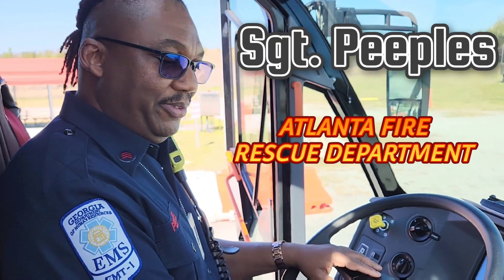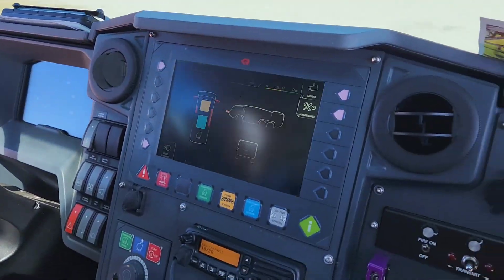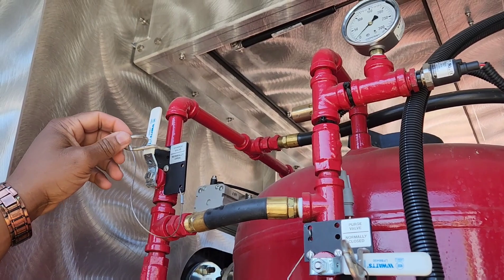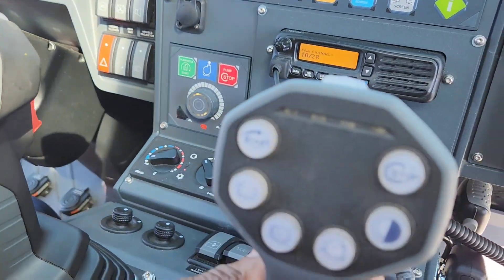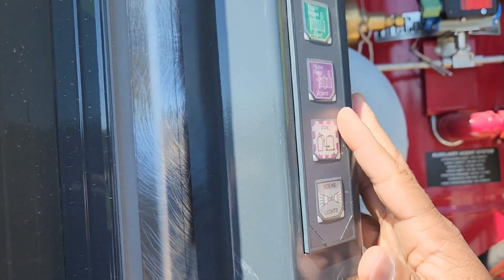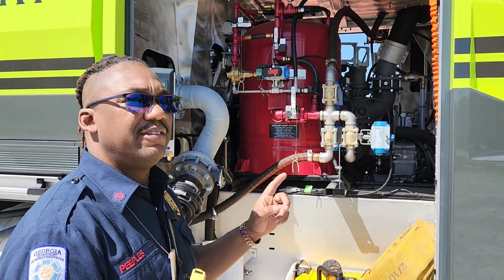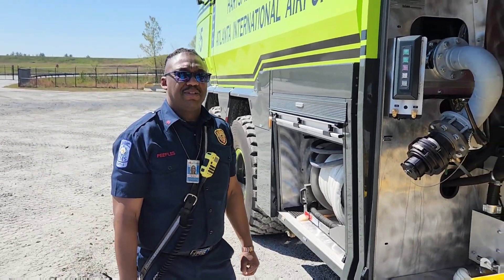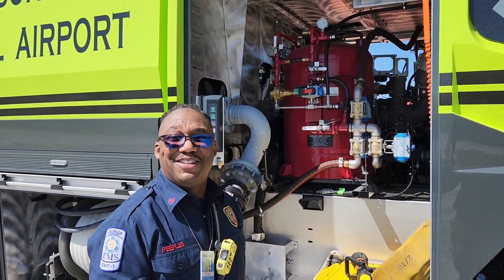AFRD Training for Rosenbauer Panther 6x6 Dry Chem Operation and Blow Down Procedure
Purple K operation &
Purple K System Blow Down Procedure